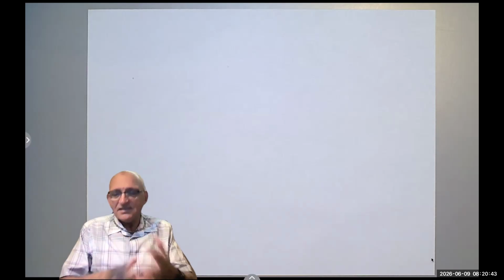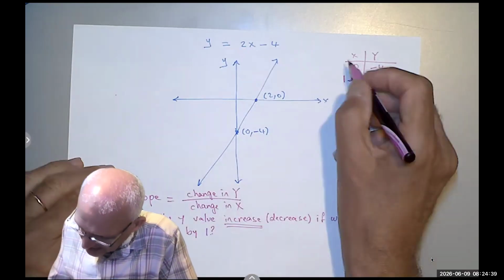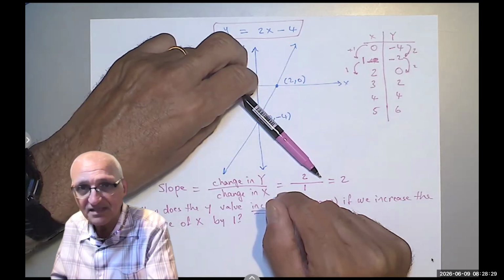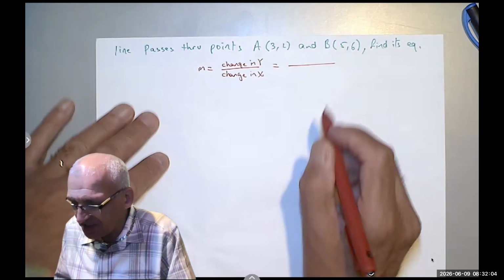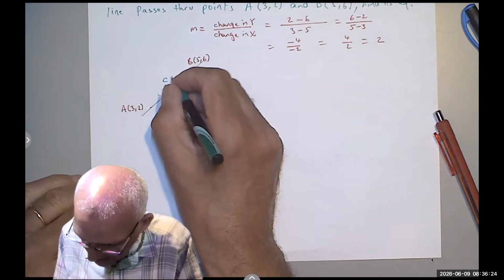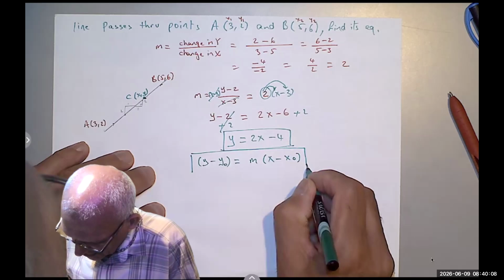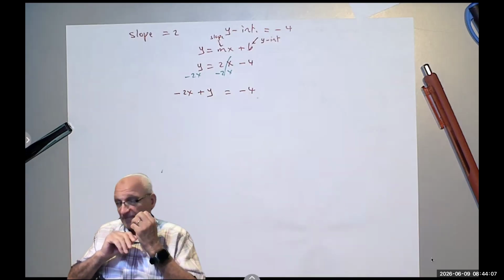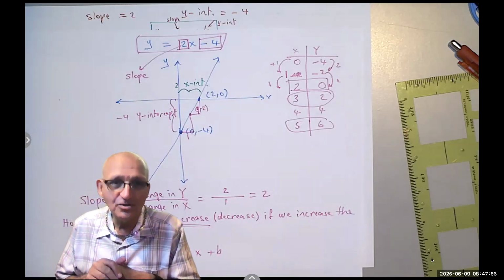Lesson 5 Graphing Linear Equations Made Easy | Algebra 1 | Slope, Intercepts & Point Slope Form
In this Algebra 1 lesson, we begin exploring graphing linear equations and understanding why they are called linear. You'll learn how to identify and calculate the slope of a line, find x- and y-intercepts, and graph equations using multiple methods.

We also introduce the slope-intercept form, point-slope form, and standard form of a linear equation, showing how each representation describes the same line from a different perspective.

By the end of this lesson, you'll be able to graph lines using points, slopes, intercepts, and equations, while developing a deeper understanding of systems of equations and graphical solutions.

📚 Topics Covered

✅ What Makes an Equation Linear?

✅ Understanding the Coordinate Plane

✅ Slope as Rate of Change

✅ Positive, Negative, Zero, and Undefined Slopes

✅ Slope Formula

✅ Point-Slope Form

✅ Standard Form of a Line

✅ Plotting Lines from Equations

✅ Connection to Systems of Equations

✅ One Solution, No Solution, and Infinite Solutions

This lesson is essential for Algebra 1 students, Regents preparation, SAT Math review, and anyone building a strong foundation in coordinate geometry and algebra.